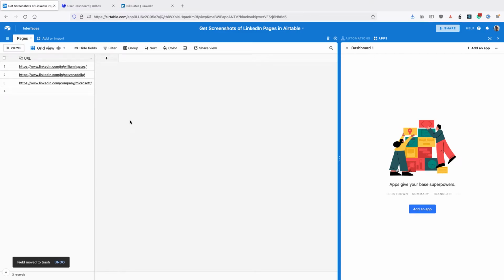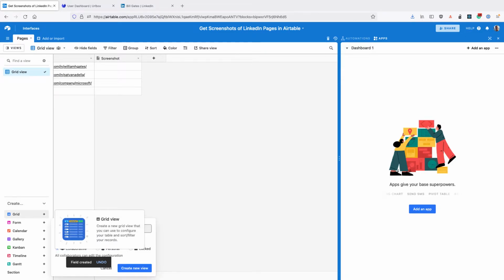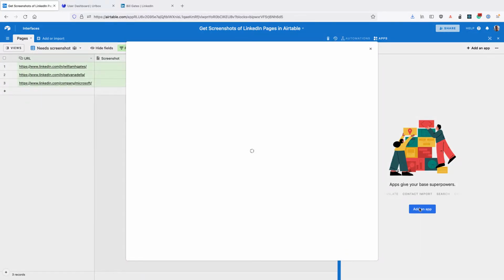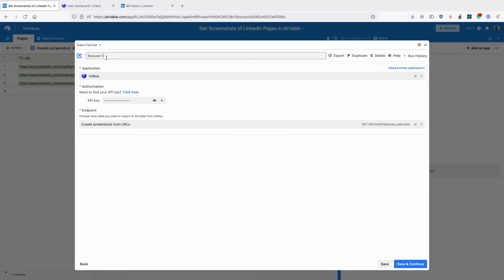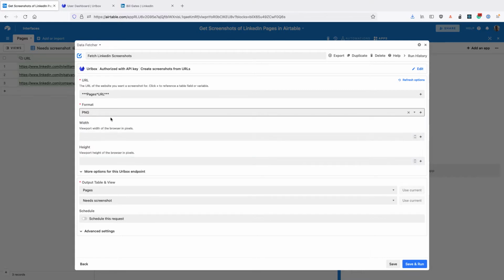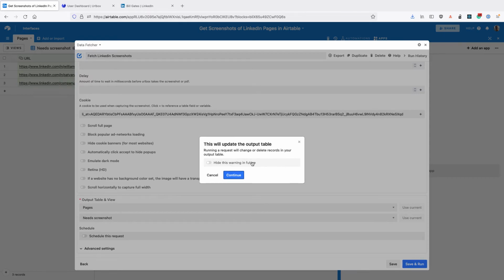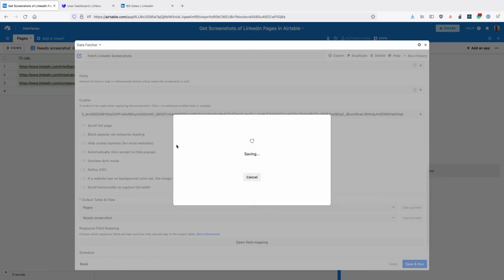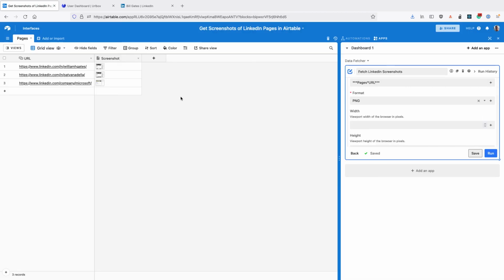How to Get Screenshots of LinkedIn Pages in Airtable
In this video, you'll learn how to create screenshot files of LinkedIn pages in Airtable. We'll use the free Data Fetcher app and Urlbox service.